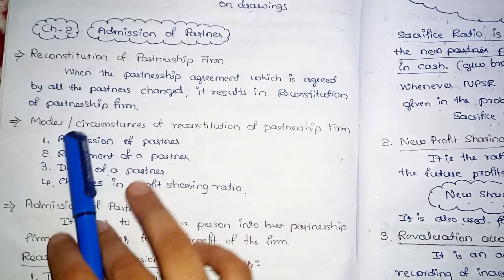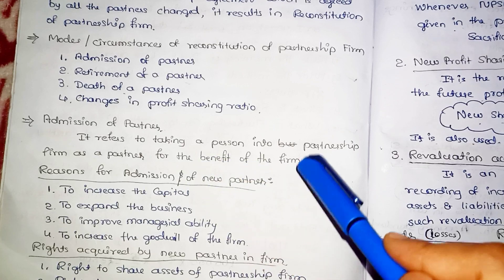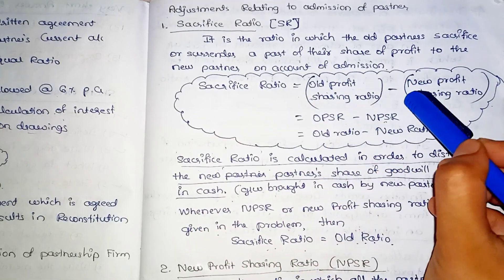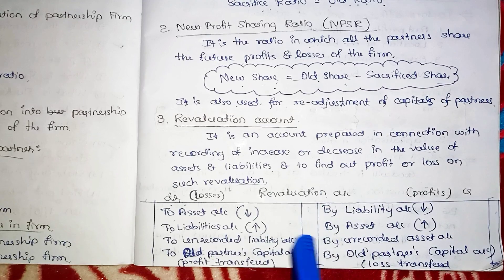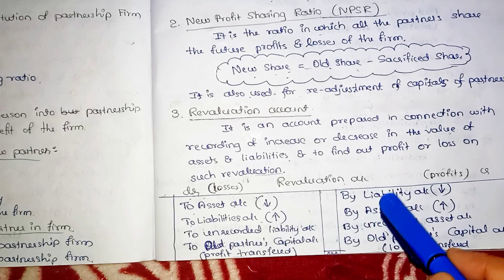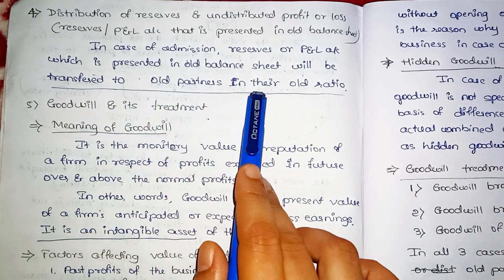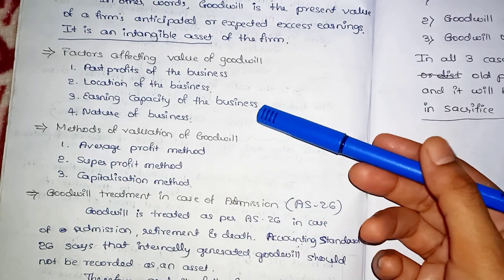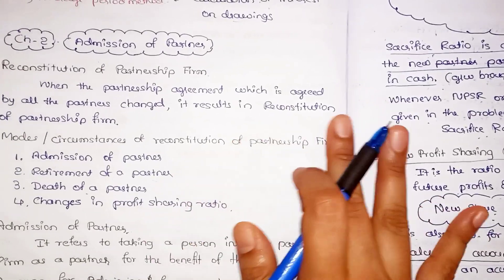3📋Important Theory part of 2 PU Accountancy Chapter 2 - Admission of partner | ಕನ್ನಡದಲ್ಲಿ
Class 12 Accountancy | 2nd PU Accounts chapter 2 - admission of partner in kannada
Important and fixed Theory questions from admission of partner explained in kannada which helps to mid term and annual exams.